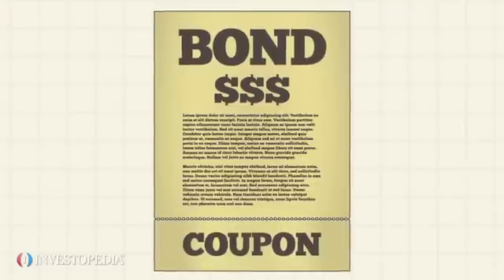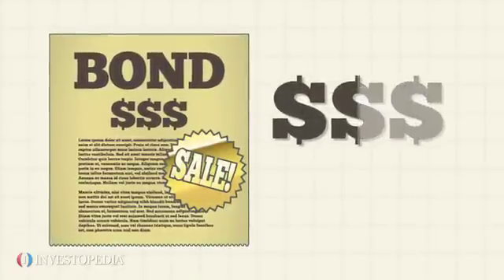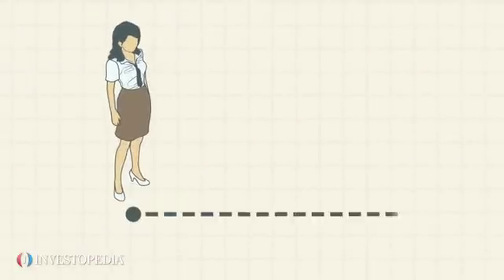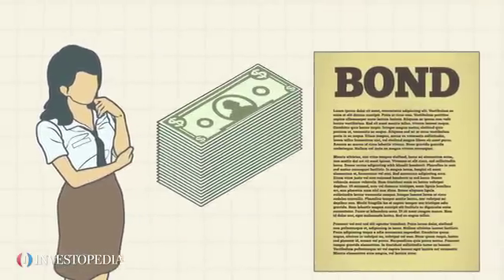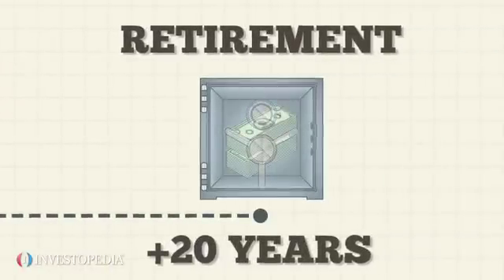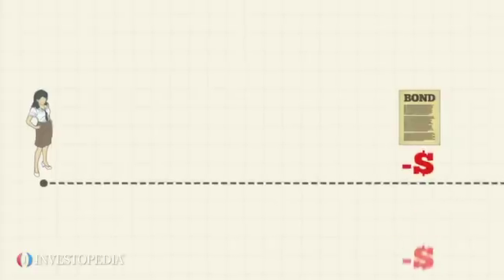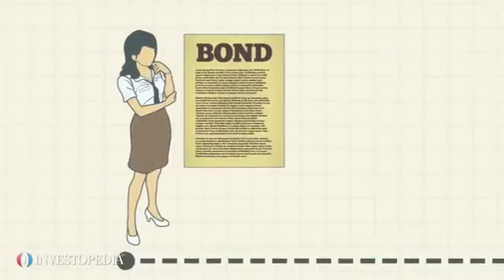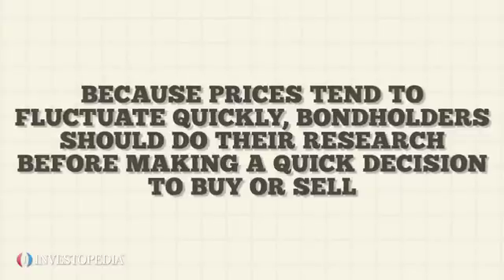Investopedia Video: Zero-Coupon Bond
A debt security that doesn't pay interest (a coupon) but is traded at a deep discount, rendering profit at maturity when the bond is redeemed for its full face value.